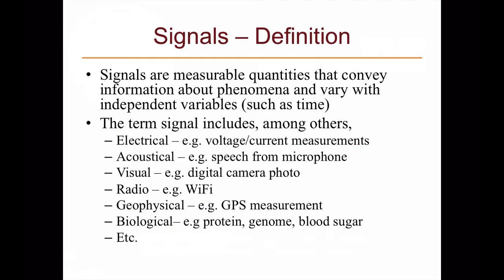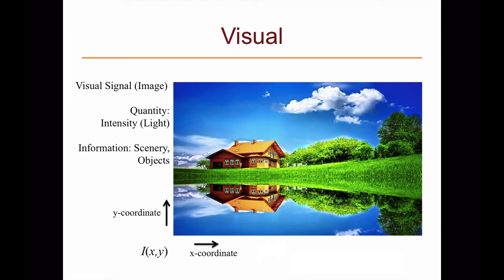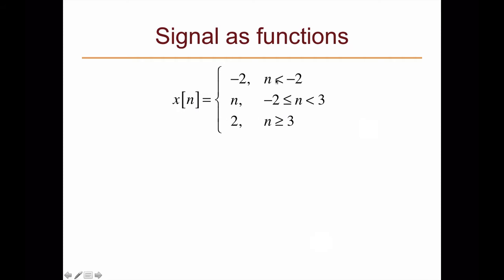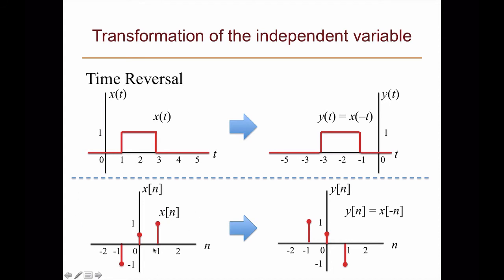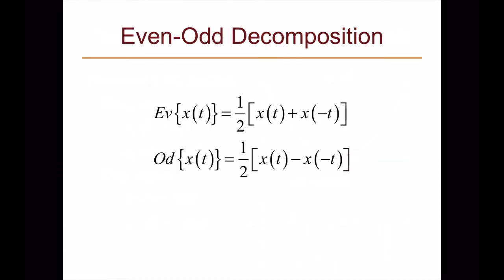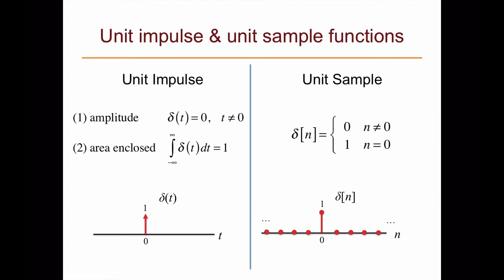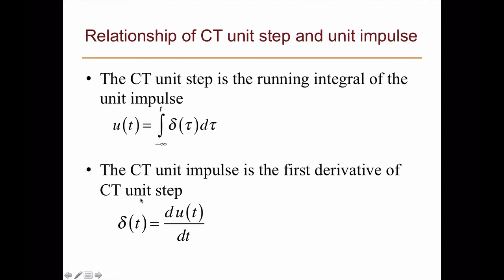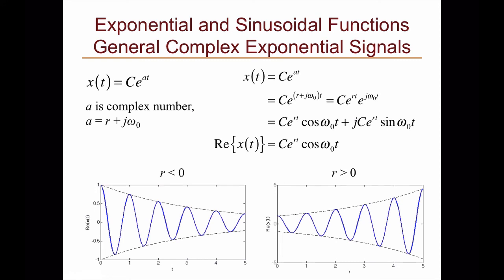CPE214 Lecture 2: Signal Representation